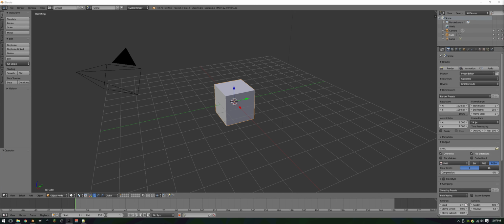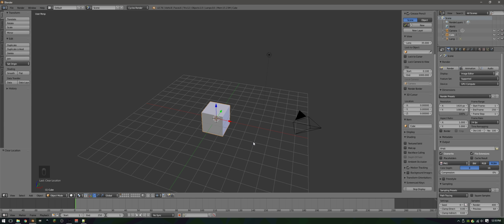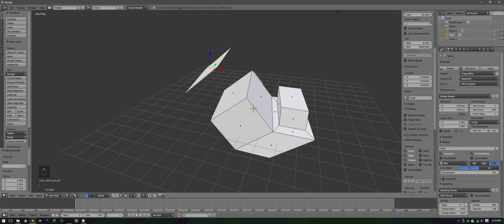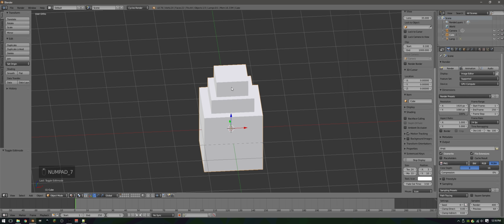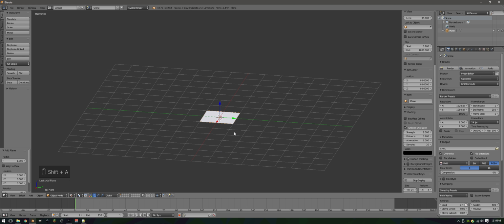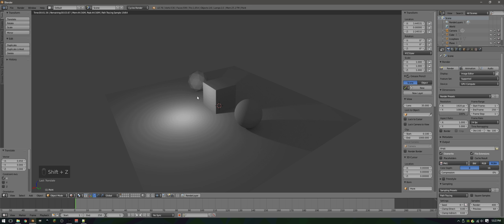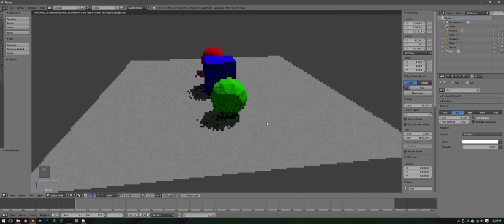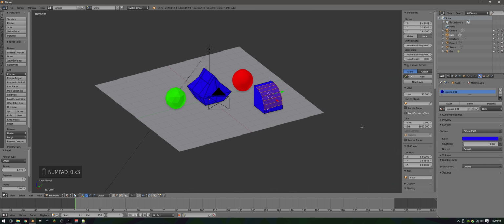Blender Keyboard Shortcuts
Video 2 about keyboard shortcuts.